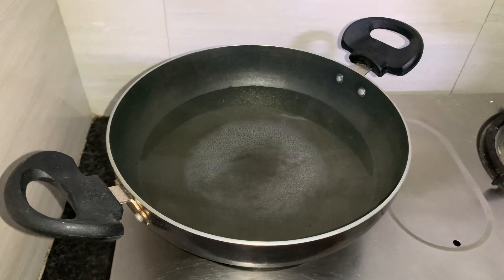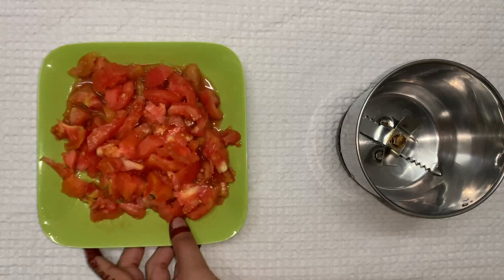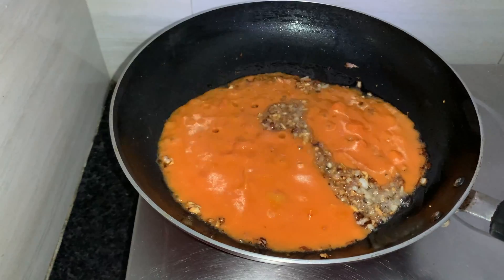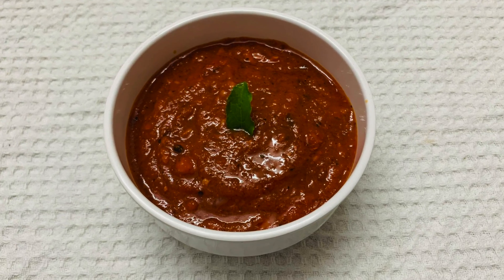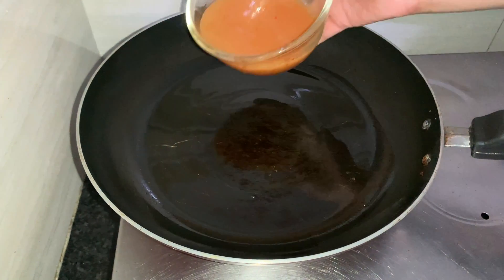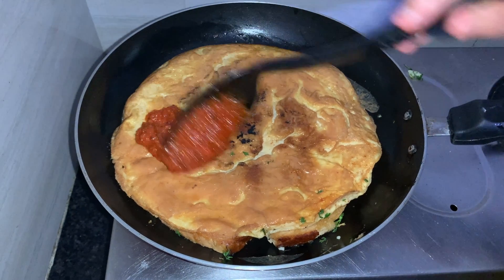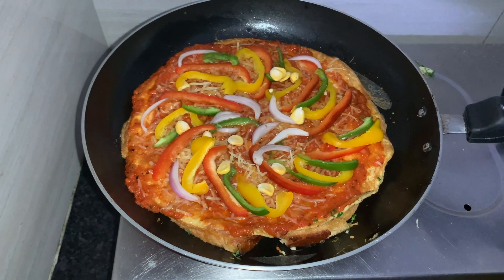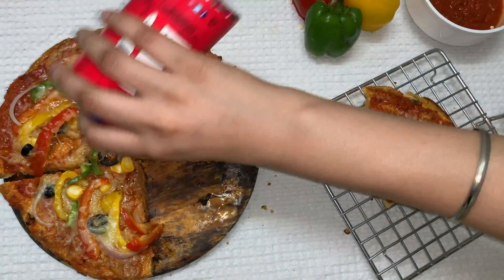Omelette Pizza | Pizza without oven | Pizza Bread | Food Prescription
Omelette Pizza Recipe

Ingredients:
• Whole egg 3nos.
• Salt to taste
• Black pepper powder a pinch
• Garlic 2tbsp (chopped)
• Fresh coriander leaves 1 tbsp (chopped)
• Oil 1 tsp
• Bread slices
• Pizza sauce 2 tbsp
• Mozzarella cheese
• Toppings:
1. Capsicum
2. Yellow bell pepper
3. Red bell pepper
4. Onions
5. Corns
6. Olives
7. Mozzarella cheese
6. Dry oregano
8. Red chilli flakes

Pizza Sauce
Ingredients:
• Onion 1 small size (chopped)
• Garlic 4-5 cloves (chopped)

Methods:
• Make a cross on the tomato base.
• Set a pan for boiling water and add the tomatoes boil them for 2-3 minutes, immediately transfer to the ice-cold water.
• Peel the skin and roughly chop them. Transfer the chopped tomatoes to a grinding jar and grind to a fine puree. You can keep the tomatoes little chunky as per your taste.
• Set a pan on medium heat, add oil, onions, and garlic, sauté until onions are translucent.
• Add the tomato puree, salt & pepper to taste, stir and cook until the sauce thickens.
• Add red chilli flakes and oregano, mix well and cook for 2-3 minutes, add vinegar and cook further for 1-2 minutes.
• Cool down the sauce and transfer it to a well sterilized container. You can store it in fridge for 8-10 days and deep freeze it for a month.
• Your pure homemade pizza sauce is ready.

Method:
• In a bowl break the whole eggs, add the salt and pepper, add red chilli powder and whisk well until the eggs are frothy.
• In a bowl add melted butter and mix it with chopped garlic and freshly chopped coriander leaves.
• In a pan heat 1 tsp oil, add the beaten egg mixture.
• Pull the eggs from the sides to cook evenly.
• Place slices of bread on top of half-cooked omelette. Press gently.
• Apply garlic butter on top of the bread. Flip the omelette.
• Apply the pizza sauce and mozzarella cheese, top it with vegetables and one more layer of cheese, sprinkle Italian herbs.
• Switch on the flame, cover & cook on low flame until the bread is crisp & cheese melts.
• Slice the omelette pizza and serve hot.